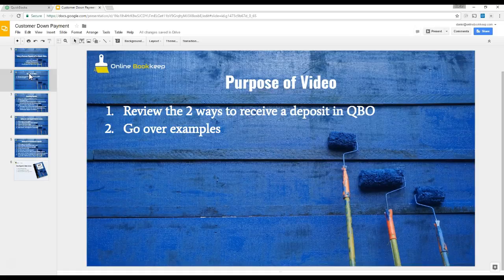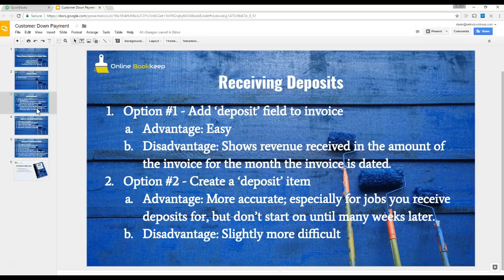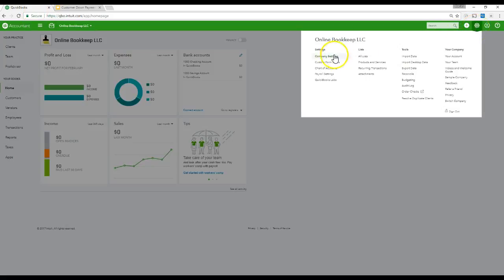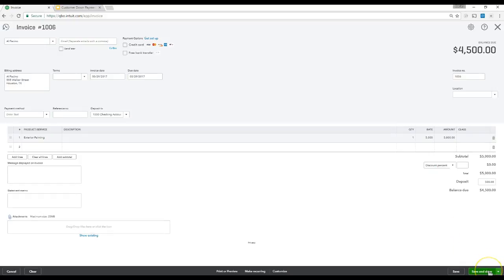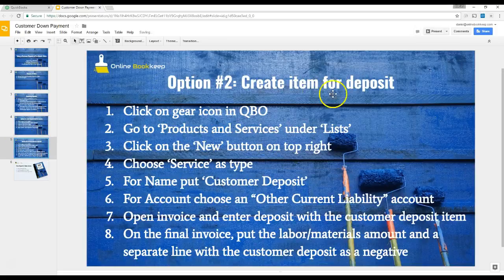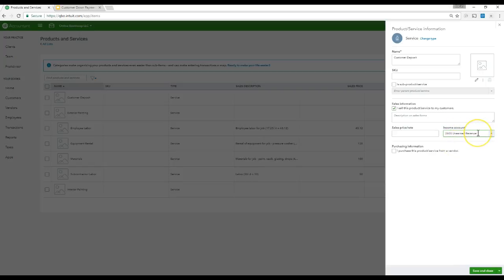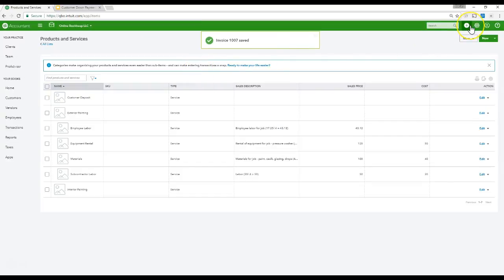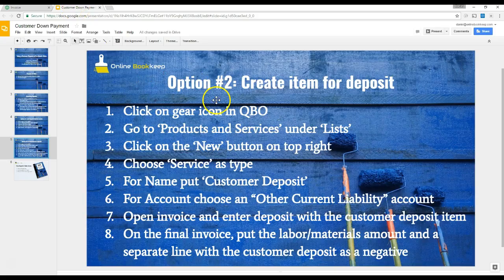Receiving Deposits in Quickbooks Online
This video describes how to receive customer deposits in Quickbooks Online.

For years I worked in the residential and commercial painting industry. I did everything from prep work and painting houses to managing crews and completing estimates with clients. After a couple of years, I ended up running my own painting business with 3 paint crews and 6 employees.

After my stint in the paint industry, I pursued an education in business and accounting. Now, I'm a bookkeeper and tax accountant. With my painting and accounting experience, I'm uniquely positioned to help paint contractors save time, money, and resources. I understand the painting industry and the ways to save paint contractors money and time.

I am passionate about sharing my knowledge of taxes to help small business, paint contractors grow their business and work less while doing it.

Here's who I work with:

✓ PAINTING CONTRACTOR (0 to 40 employees) - Are you struggling to keep up with your bookkeeping? Are you paying too much in taxes? I provide tailored bookkeeping and tax strategies to save painting contractors time and money.